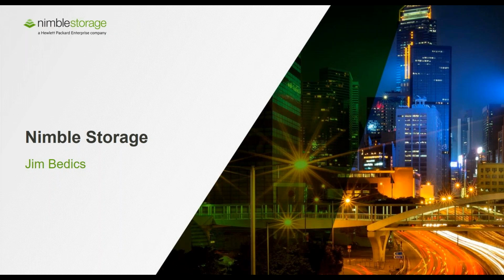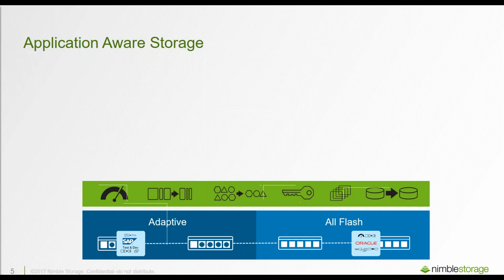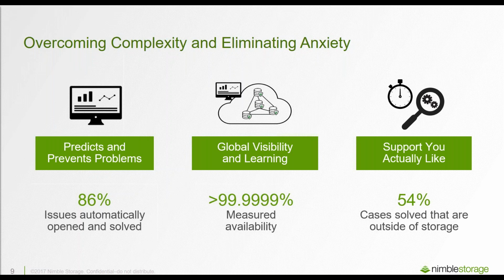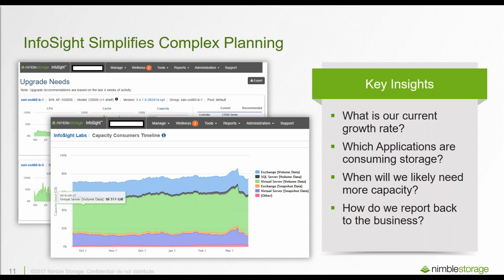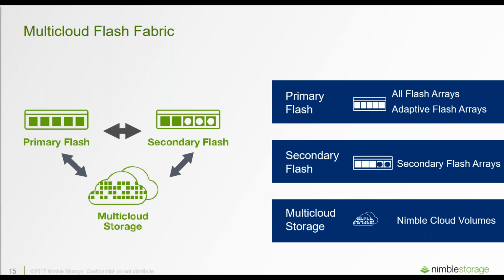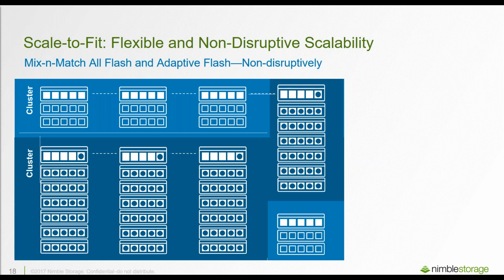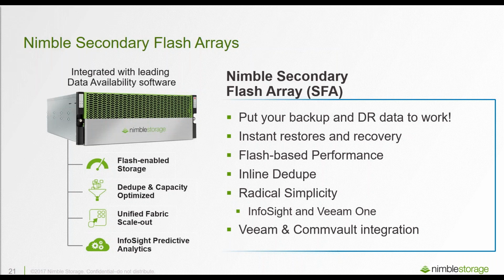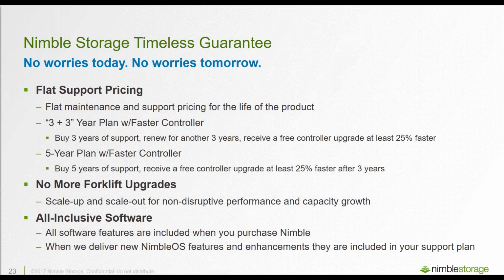[Webinar On Demand] HPE Nimble Storage with Jim Bedics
When apps slow down, you’ve hit the app-data gap. HPE Nimble Storage leverages flash storage and predictive analytics to deliver greater than 99.9999% guaranteed availability. But faster storage alone isn’t enough, because 54% of issues aren’t directly caused by storage.